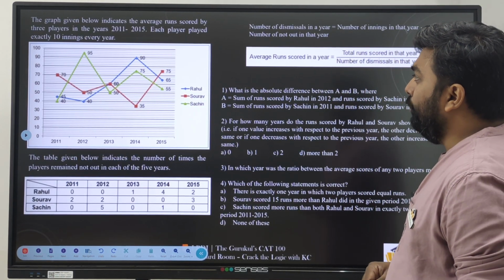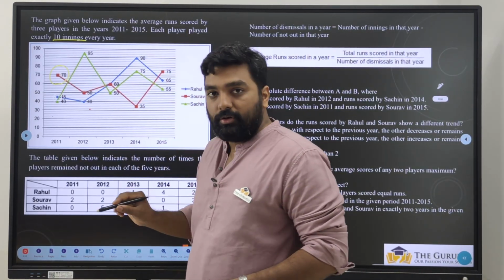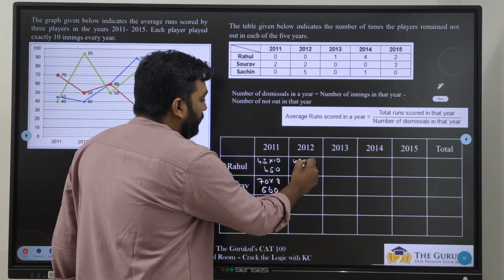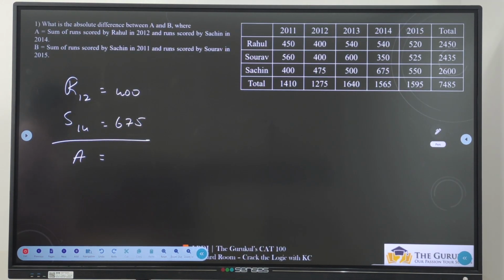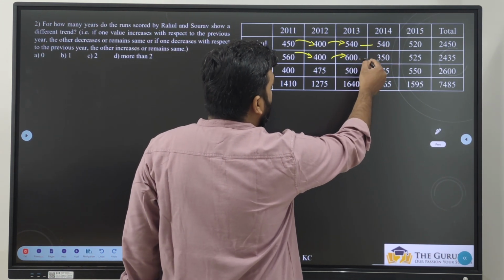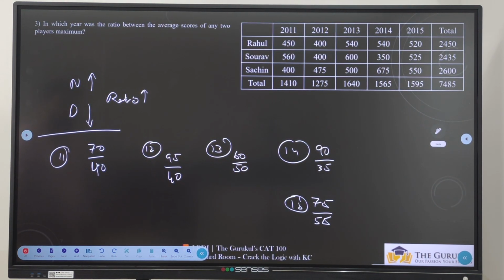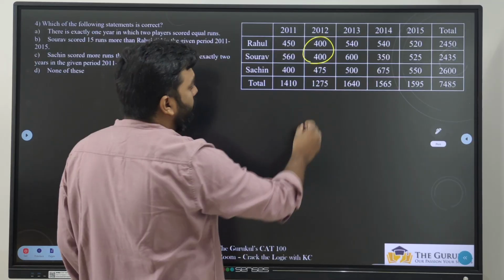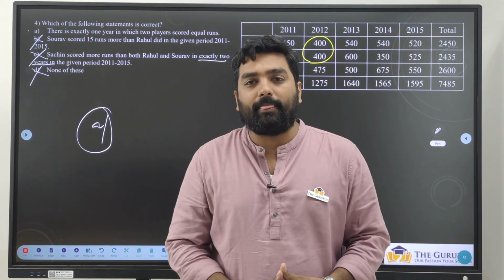The Gurukul’s CAT 100 – Day 39 | CrackTheLogicwithKC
Welcome to Day 39 of our 100-day CAT journey! Today’s session is all about Data Interpretation – designed to get you CAT-ready, one set at a time.

💡 Bite-sized questions
📈 Focused solving approach
📊 Exam-level reasoning